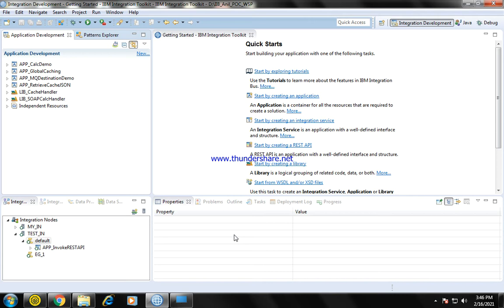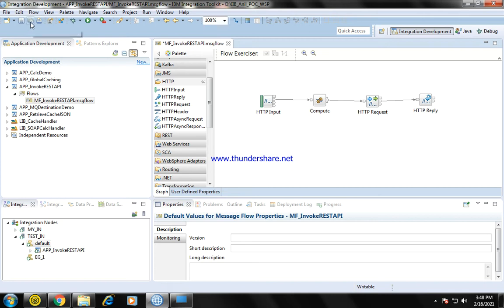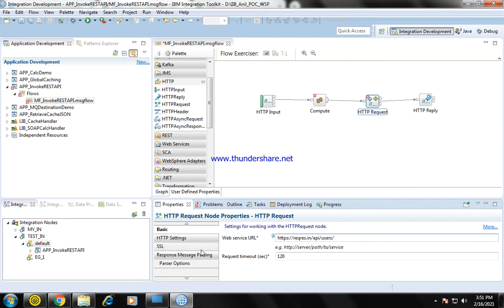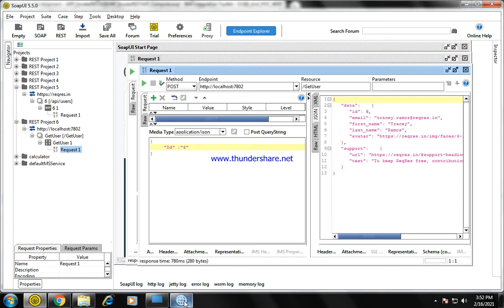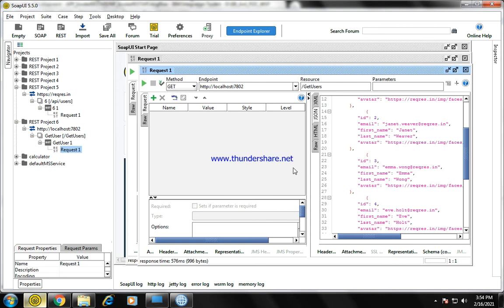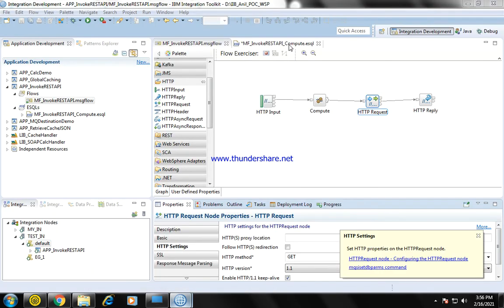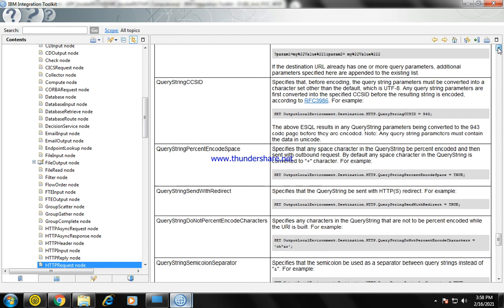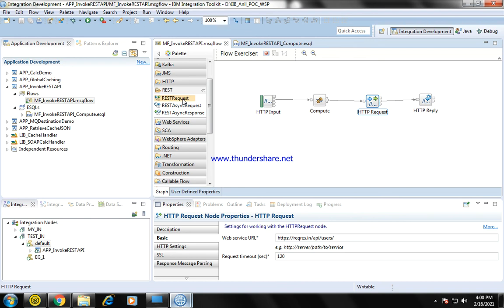IIB INVOKE EXTERNAL REST API